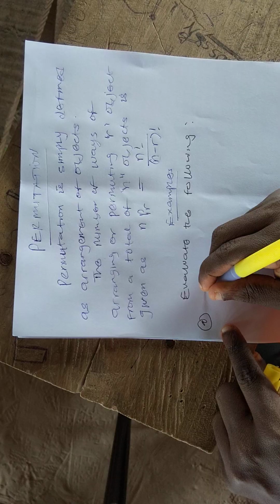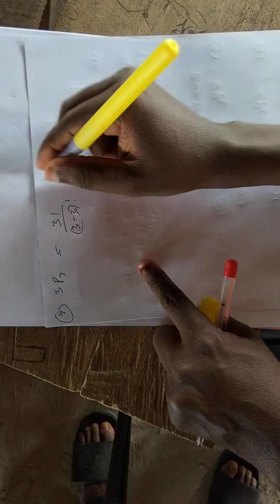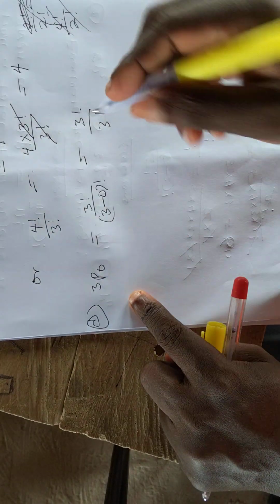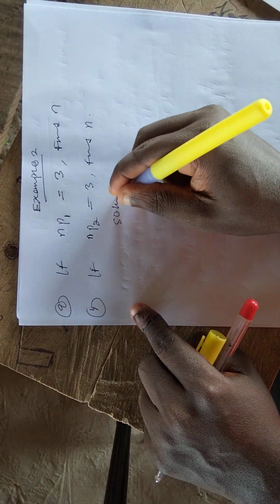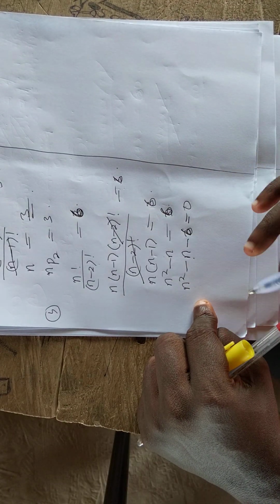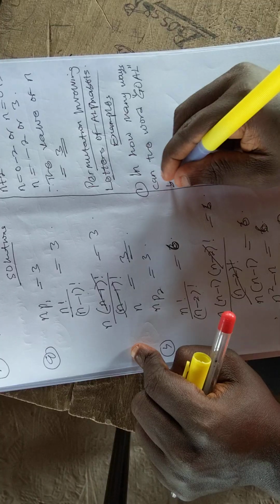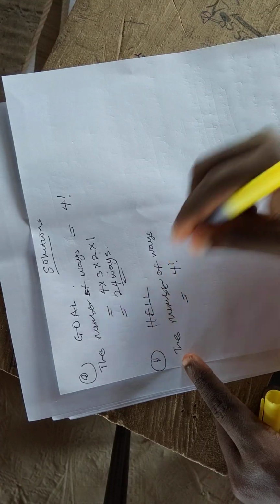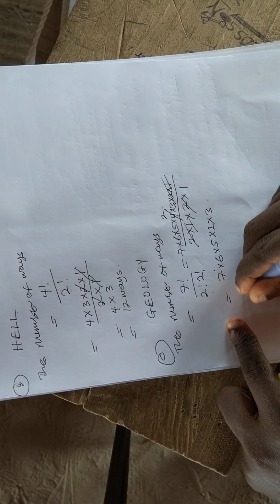Permutation Simplified (Part 1) | Step-by-Step Mathematics Tutorial | JAMB, WAEC & POST-UTME